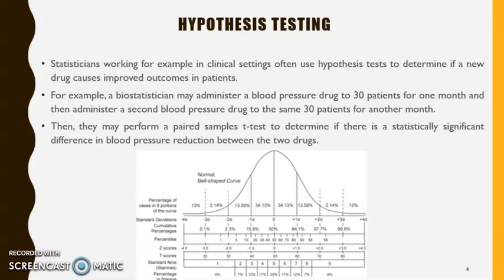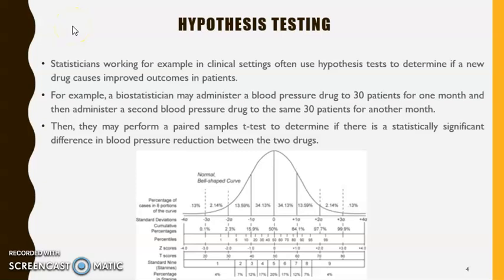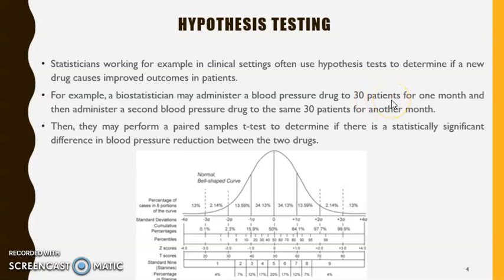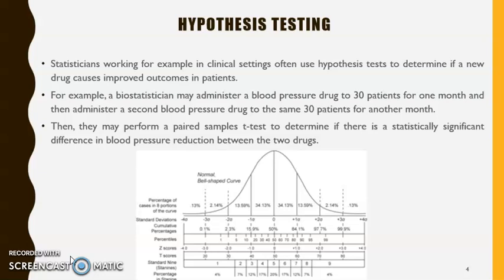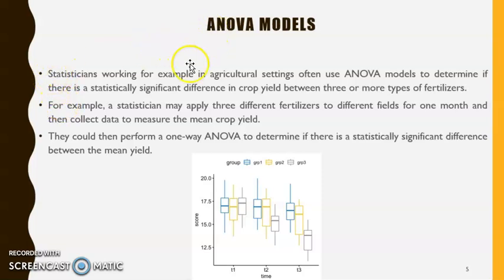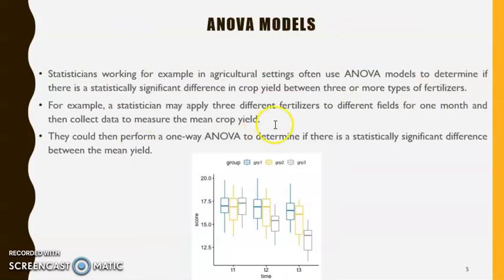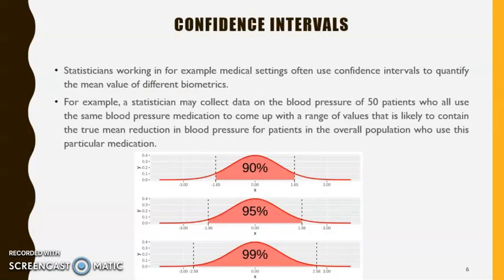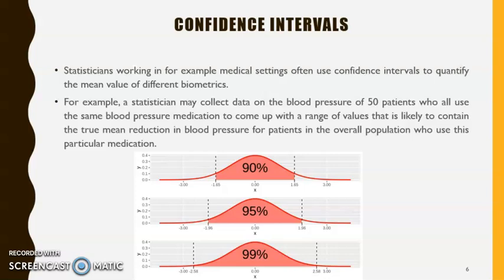Data Analytics & Society 8-2